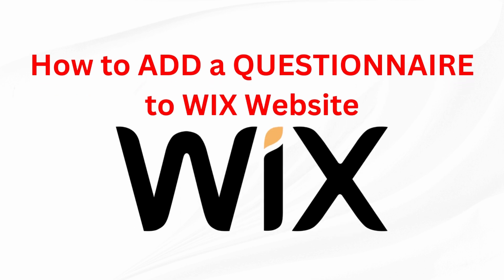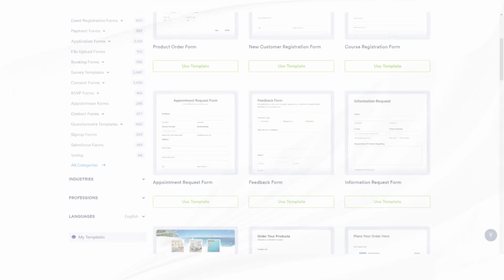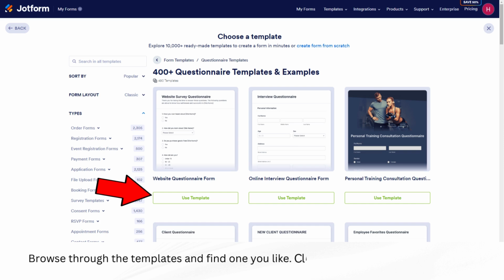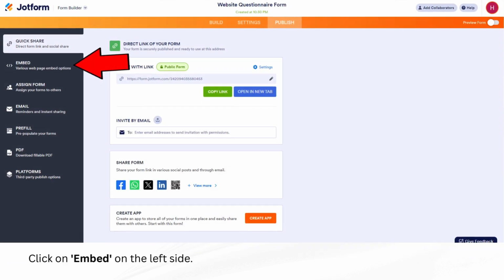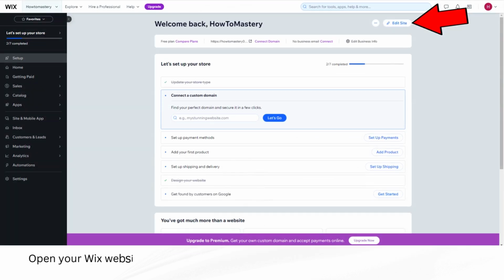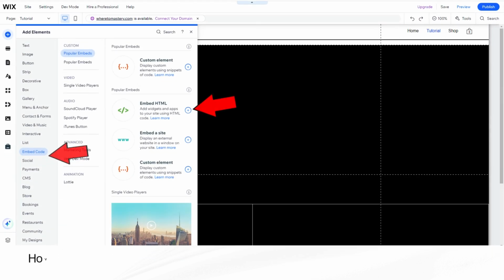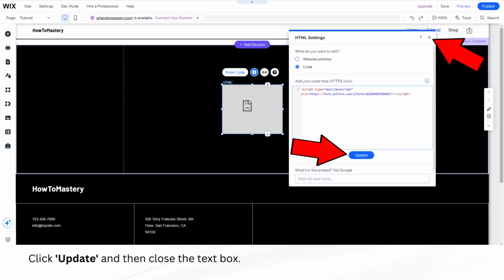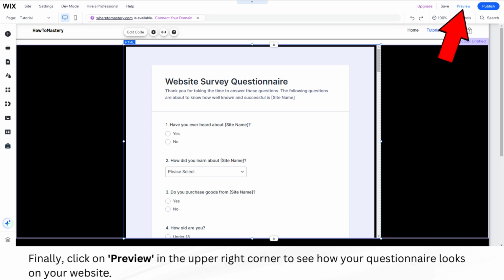How to ADD a QUESTIONNAIRE to WIX Website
Learn how to add a questionnaire to Wix website effortlessly! In this step-by-step tutorial, we'll guide you through the entire process of integrating Wix questionnaire forms into your site. Whether you're looking to gather feedback, conduct surveys, or simply engage with your visitors, adding a questionnaire to your Wix website is a great way to do it.

Using Wix questionnaire forms can enhance user interaction and provide valuable insights. Follow along and have your questionnaire up and running in no time!